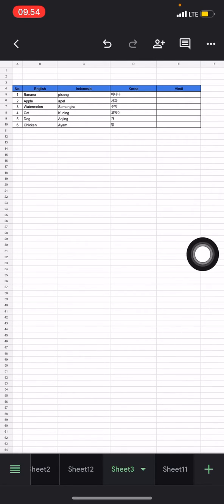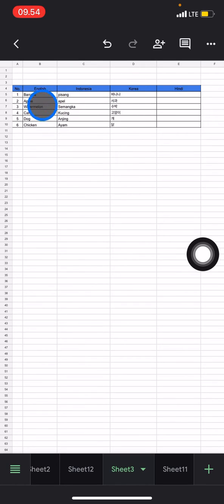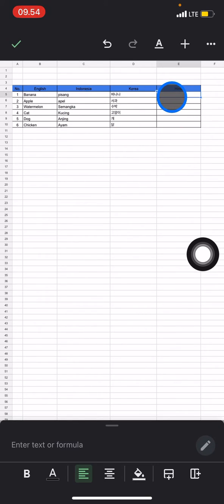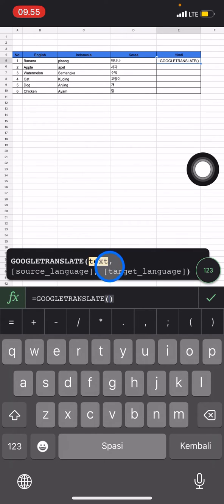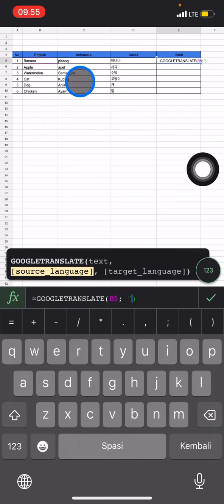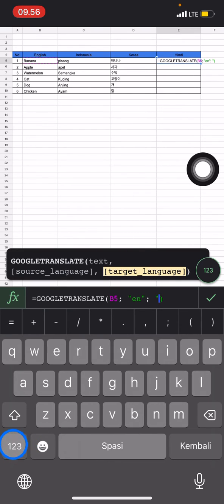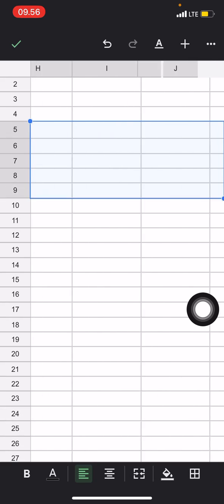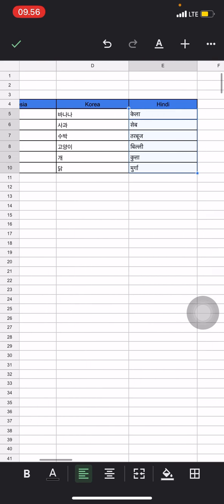Translating English to Hindi in Google Sheets: Language Conversion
Need to convert language on Google sheet? You don't neet other application to translate the information on your Google sheet. Here is the tutorial to convert languange dirrectly from Google Sheet.